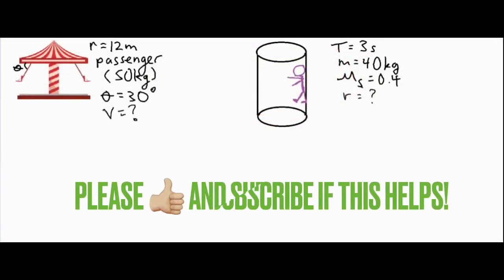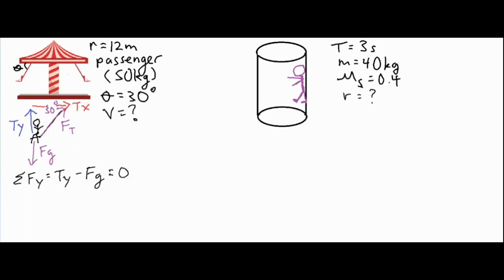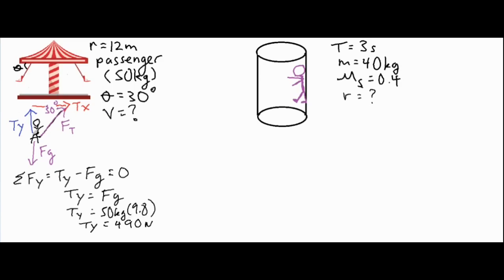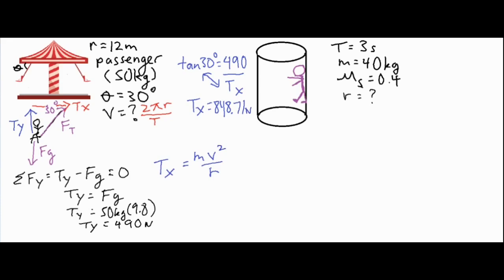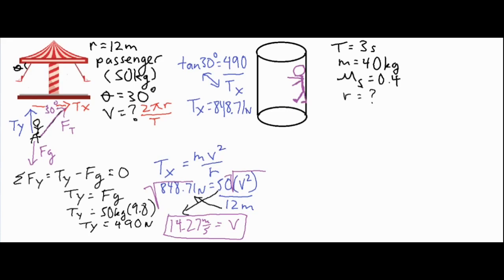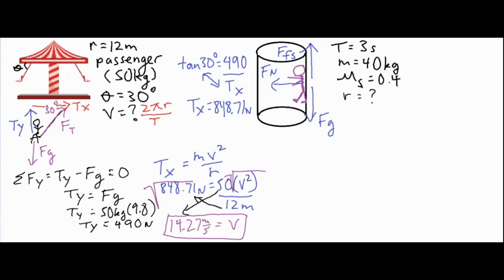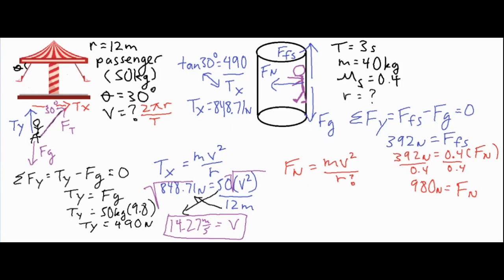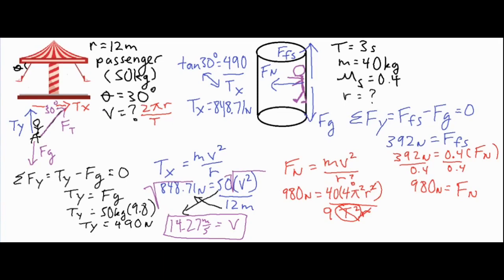How to Solve a Carousel Swing/Rotor Ride Problem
In this video, 2 amusement park ride problems are shown.  First, a carousel swing that spins at a particular angle is analyzed by using forces and circular motion to solve for the velocity.  Secondly, a rotor ride (gravitron) problem is analyzed and solved for that has a person "sticking" to a wall as the ride rotates.